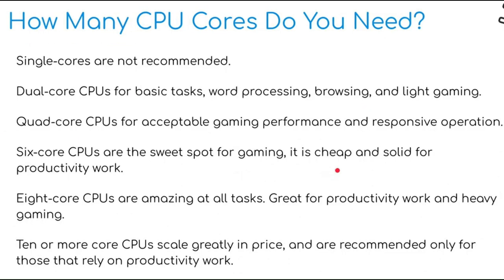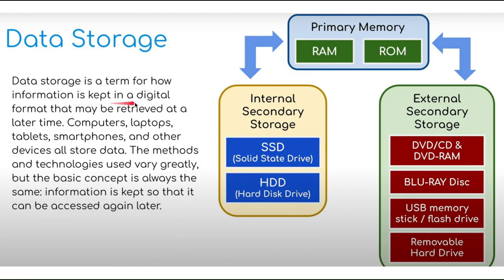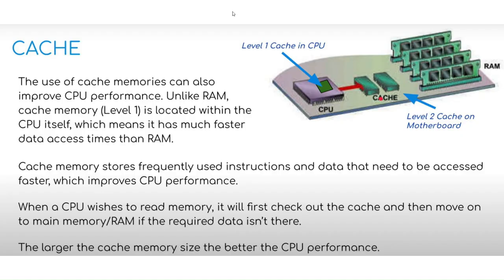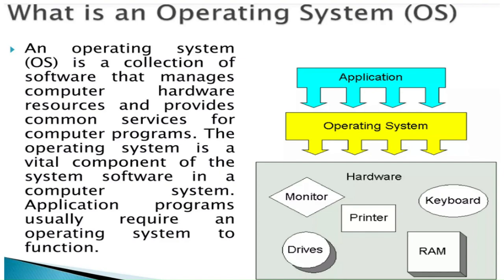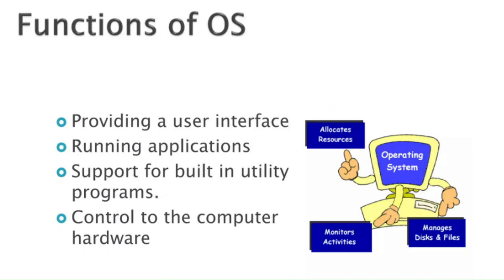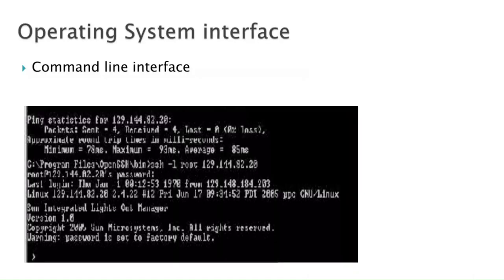Introduction to Computer Hardware - IGCSE Board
Learn the basics of computer hardware for IGCSE Computer Science!
In this video, we cover key topics like the CPU, CPU cores, data storage, cache memory, and operating systems. Understand how these components work together to power your computer and boost performance.